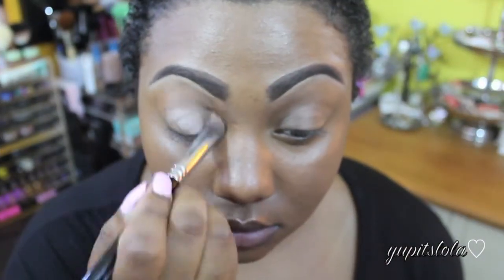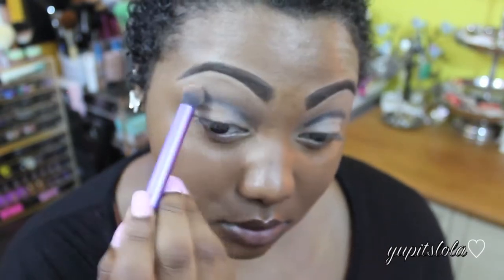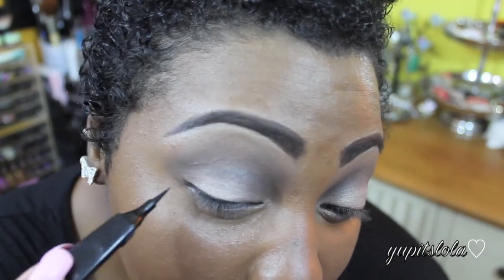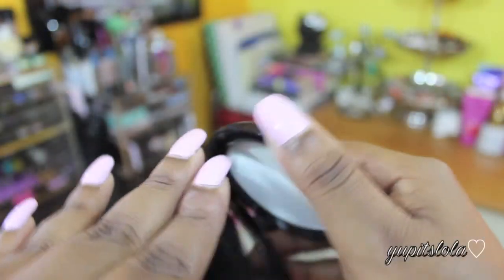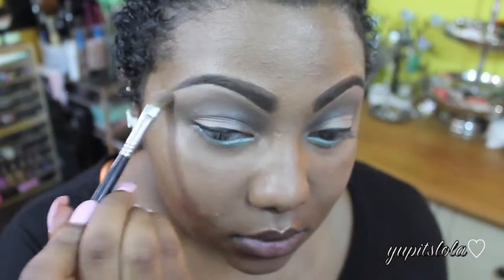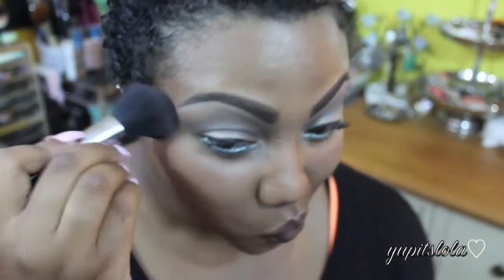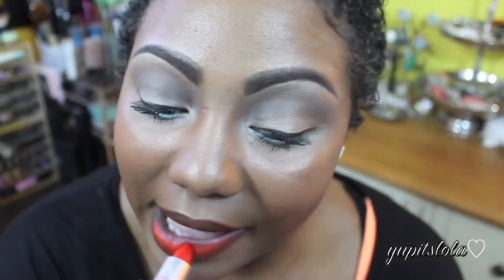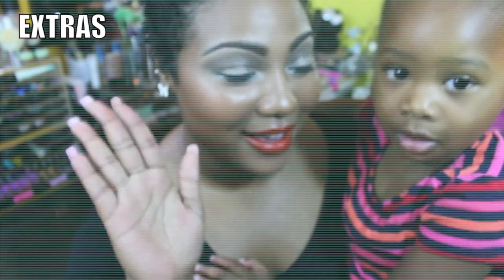Simple and Subtle Cut Crease with Orange Lips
*PRODUCTS USED:

Eyes:
NYX Butt Naked Palette
NYX Curve Eyeliner
NYX Aqua Shimmer Eye Pencil
MAC Aquadisiac
CoverGirl Clump Crusher
Maybelline Falsies
Maybelline Plush
Rimmel London Lash Accelerator

Face:
MAC Prep + Prime Highlighter
MAC Pro Longwear Concealer (NW 35)
MAC Prep + Prime Translucent Setting Powder
NYX Duo Contour & Highlight Compact
MAC Ambering Rose Blush
Nars Taj Mahal Blush
MAC Soft and Gentle Mineralized Skin Finish

Lips:
EOS Lipbalm
MAC Lipliner in Chestnut
MAC Lady Danger Lipstick
Revlon Coral Reef Gloss

*All opinions are mine. I purchased every thing myself unless otherwise stated.